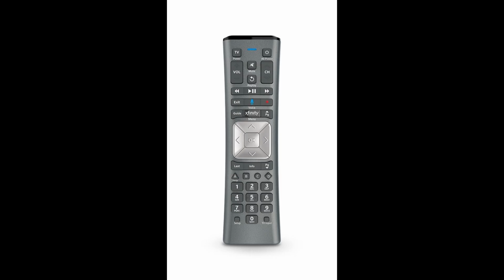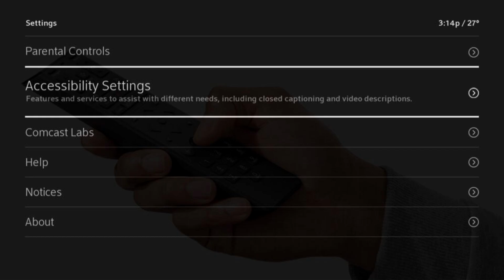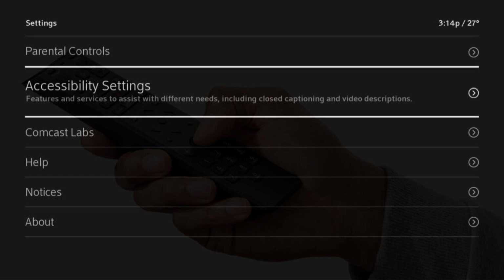HOW TO TURN OFF VOICE GUIDANCE ON XFINITY 2026 (EASY GUIDE)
In this professional tutorial, we will guide you through the process of disabling voice guidance on your Xfinity device. Voice guidance can be helpful for some users, but if you prefer a quieter viewing experience, this video is designed for you. We will cover all the necessary steps to turn it off efficiently.

By the end of the video, you will have a clear understanding of how to manage your settings and eliminate unwanted voice prompts. Make sure to watch till the end for detailed instructions that will empower you to customize your Xfinity experience to your liking.